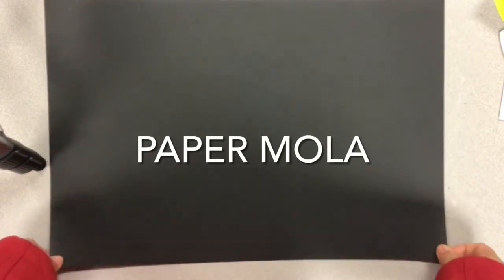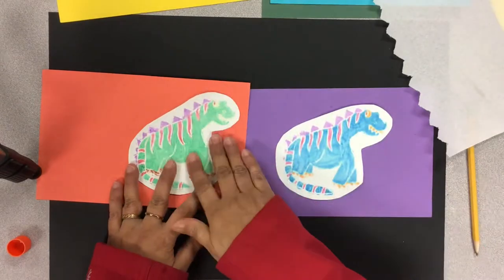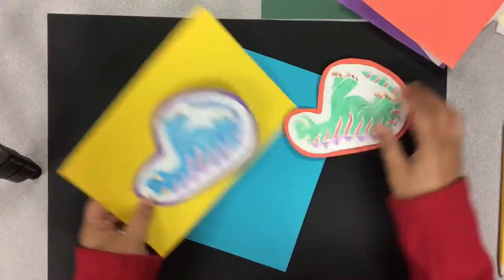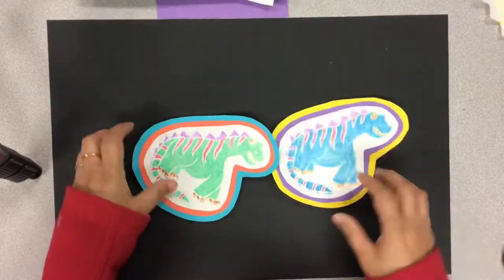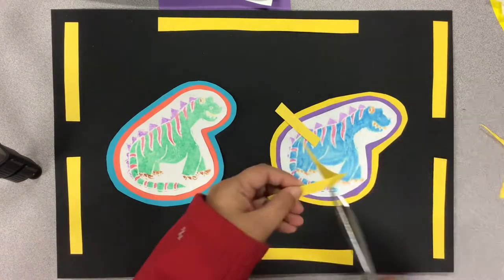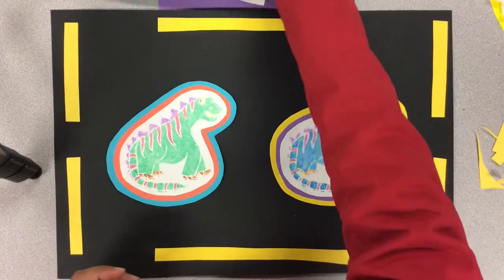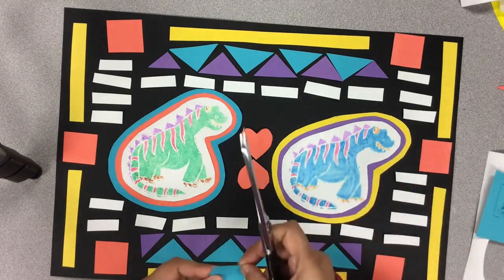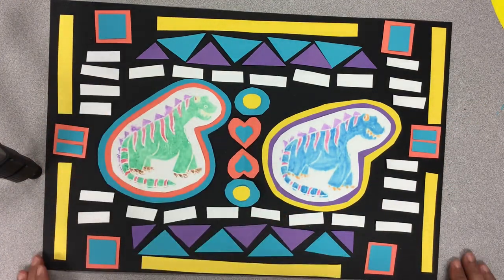Paper Mola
Making Paper Mola